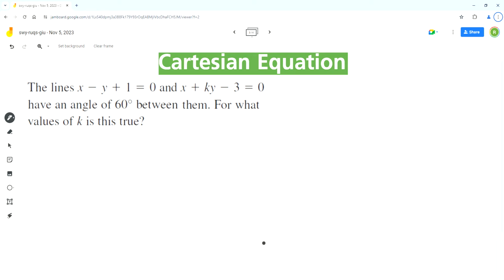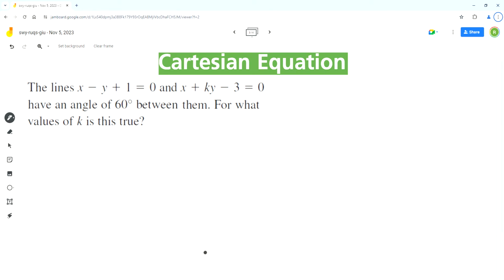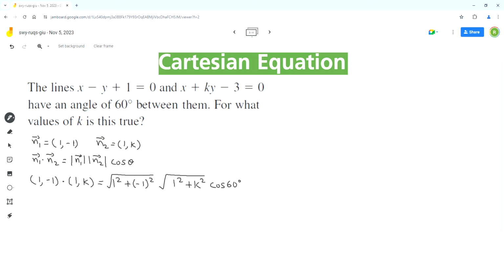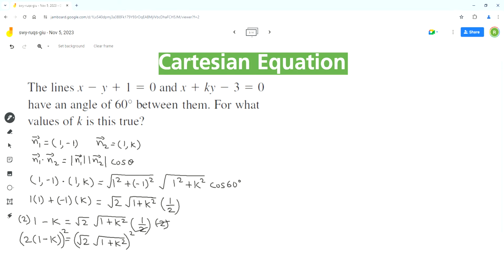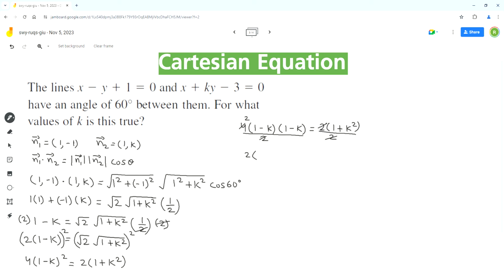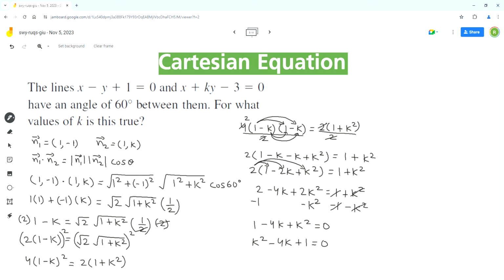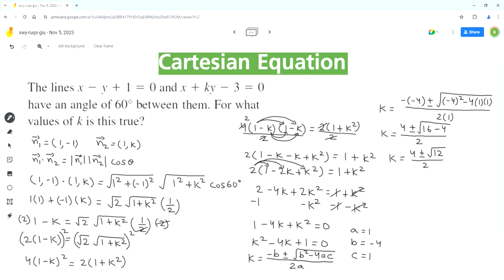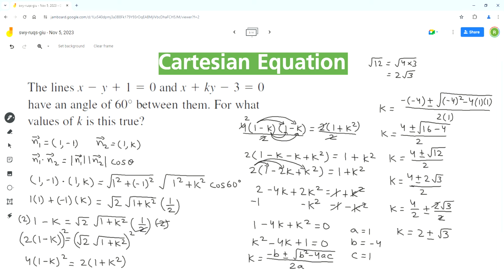VALUE OF k For Which Angle Between Lines Is 60 Degrees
In this video, I share with you steps for using concepts of cartesian equation of line to solve the vector math problem. The lines x - y + 1 = 0 and x + ky - 3 = 0 have an angle of 60 degrees between them. For what values of k is this true?